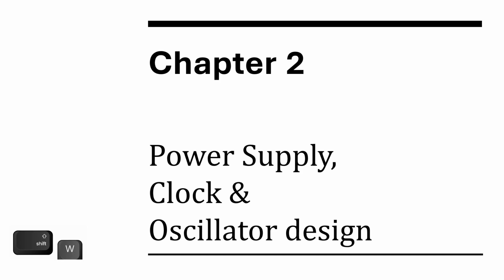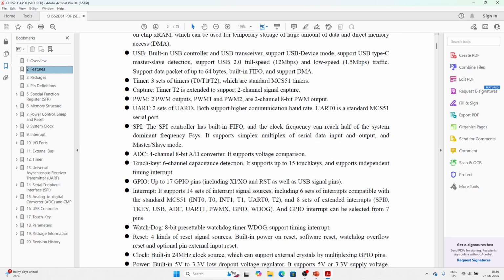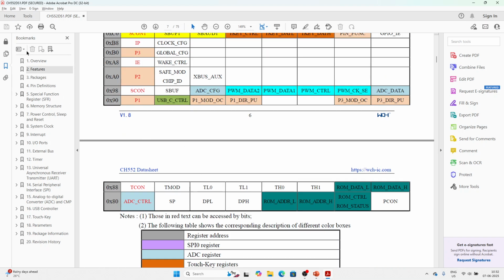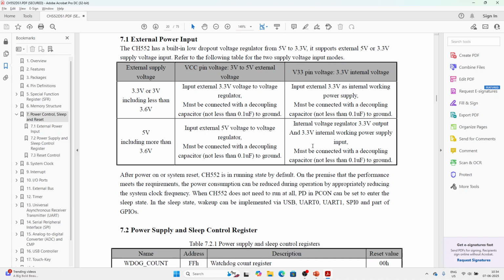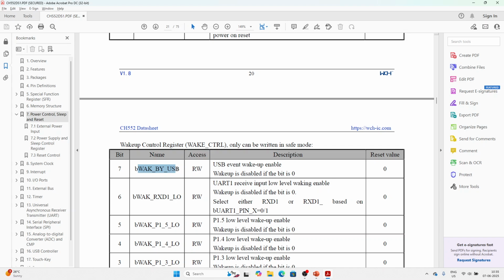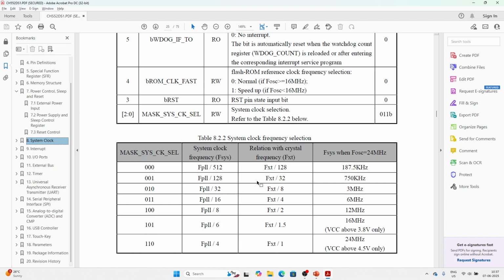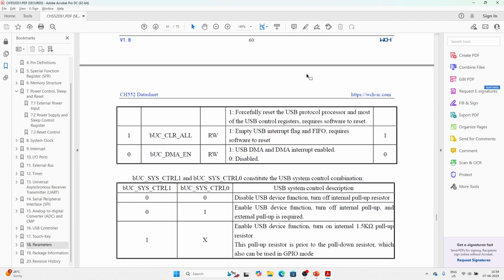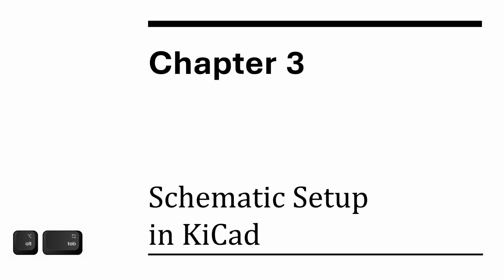Chapter 2 - Making Your Own Microcontroller Devlopment Board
This series talks about the how can we make a microcontroller devboard by studying the datasheet of the MCU, this is chapter 2 on the power and clock requirements of MCU. we selected CH552G as the MCU based on the feature assesment.